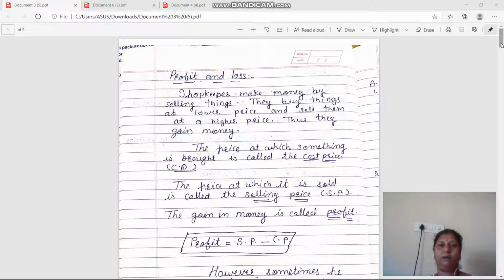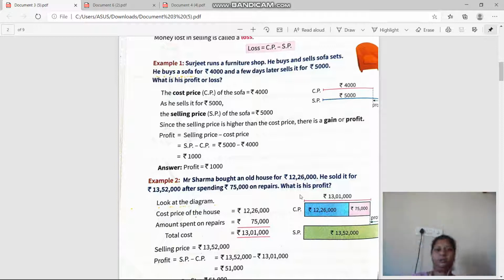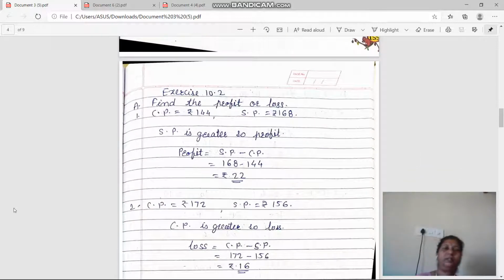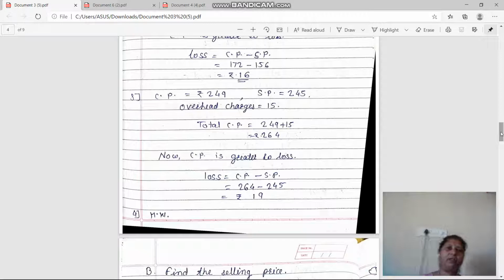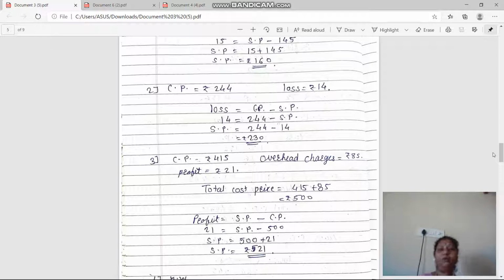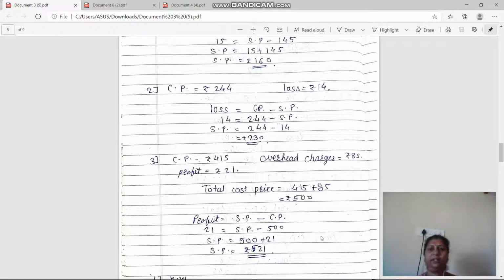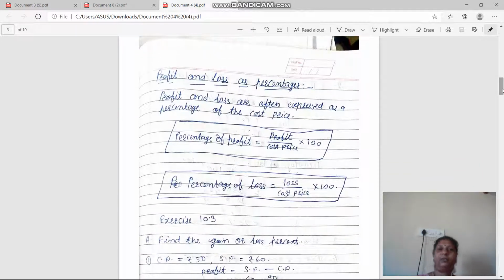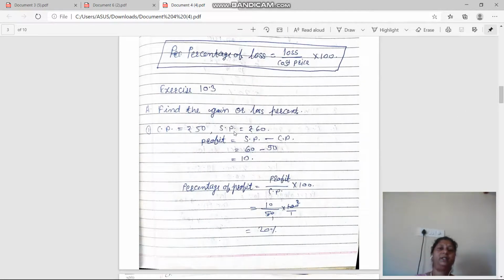26.10.20 maths class5 money revision part1